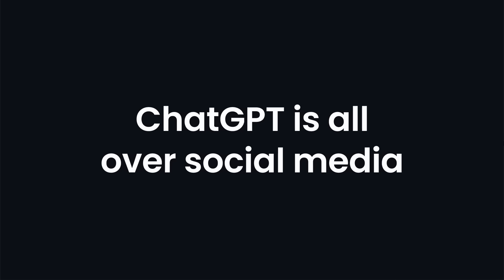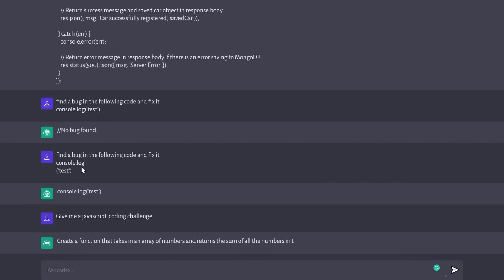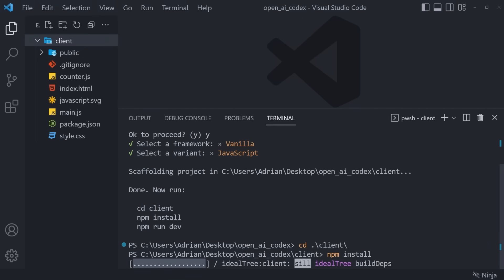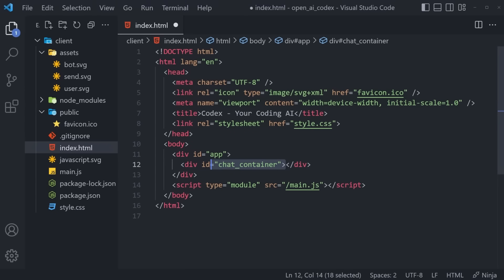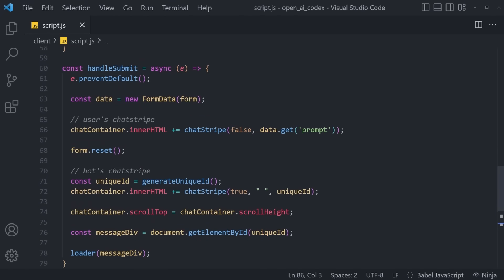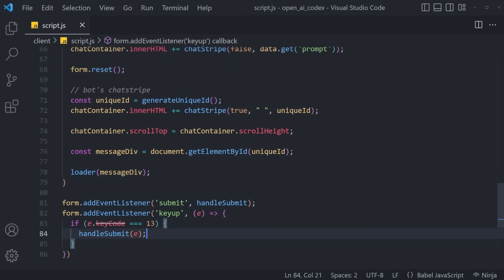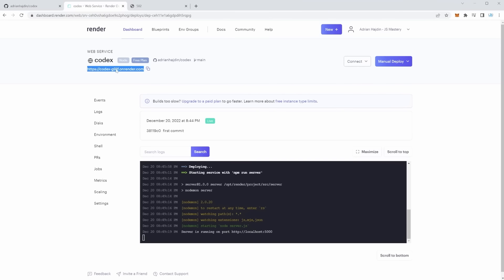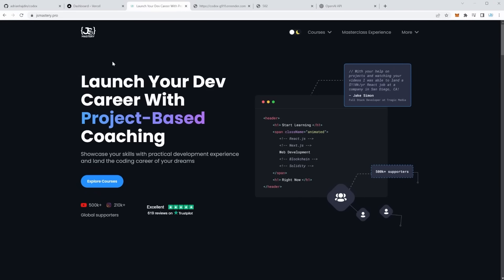Build and Deploy Your Own ChatGPT AI App in JavaScript | OpenAI, Machine Learning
With an elegant user interface that resembles the ChatGPT app, communication with advanced GPT3 model API, and most importantly, the ability to ask the AI for help regarding JavaScript, React, or any other programming language, giving it code and translating it to another programming language, and much more, this CodeGPT is the best AI-based web application that you can currently find on YouTube.

If you're experiencing 401, 429, or similar issues, here are some potential solutions:
- Proper API key from OpenAI: It's possible that you are not using a valid API key from OpenAI. You can get an API key by visiting
- Free credits offered by OpenAI: If you are using the free credits offered by OpenAI to use their models, you can check your usage If you have used up your free credits, you can check the pricing and upgrade your account
- Proper server deployment: Make sure you use the deployed link from Render If you are unsure how to deploy the project, follow the steps mentioned in the video.
- After successfully deploying the link, make sure to paste the link in the script file of the client and push it to GitHub. This will allow Vercel to detect and deploy the application properly. Also, please note that the server link used in the Codex repository shared on GitHub has used all of its credits, so it will throw a 429 error and will not work. You will need to use your own server link by deploying it on Render or using another hosting service.

🐛Got stuck?

Time Stamps 👇
00:00:00 Intro
00:02:29 Demo
00:04:54 Setup
00:11:26 ChatGPT Frontend
00:25:58 OpenAI Server
00:39:05 Connecting client and server
00:50:57 Deployment